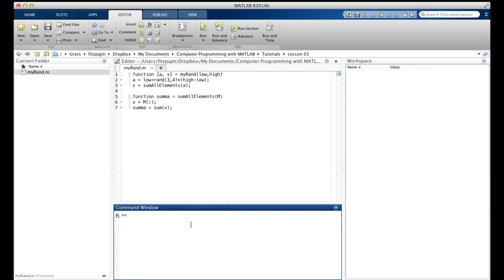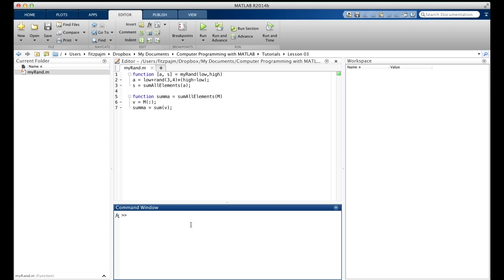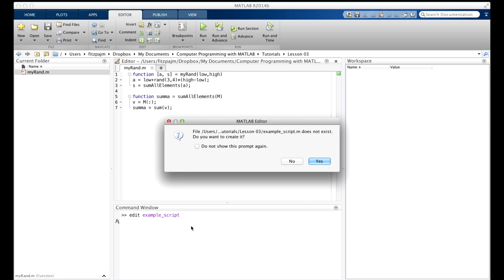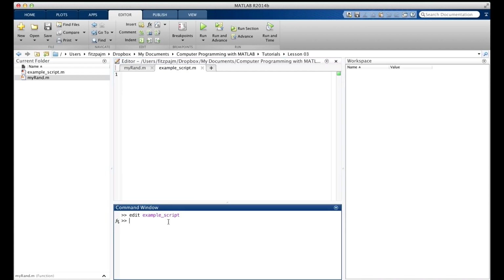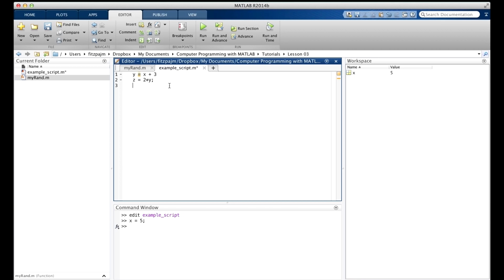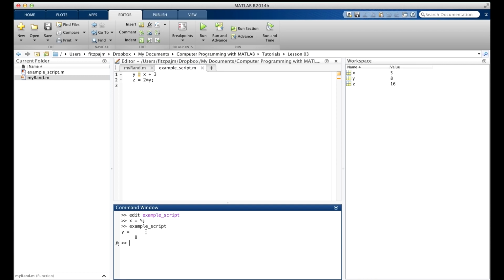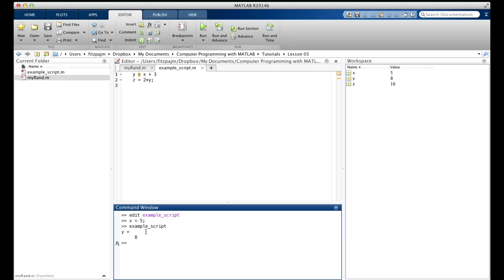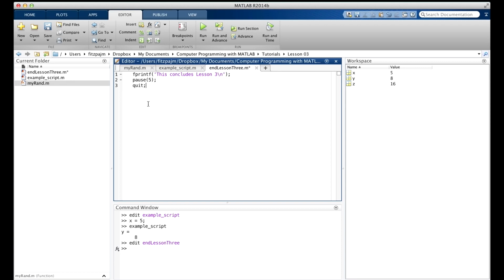2015 06 13 Lesson 3 7 Scripts